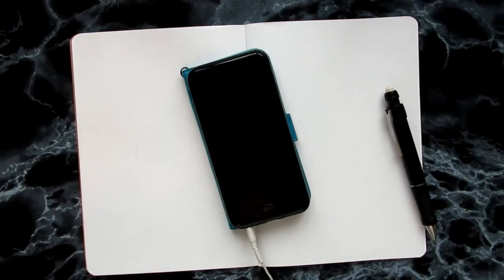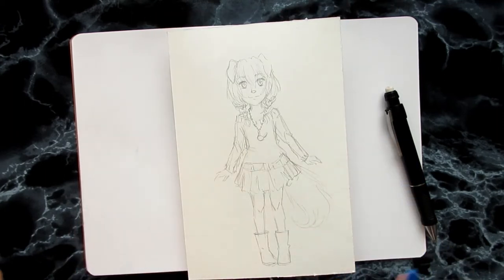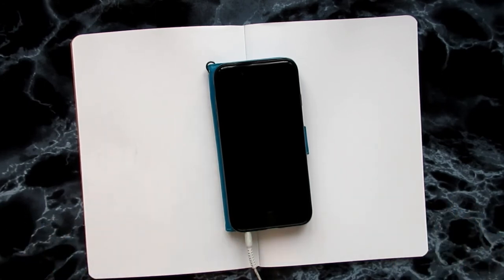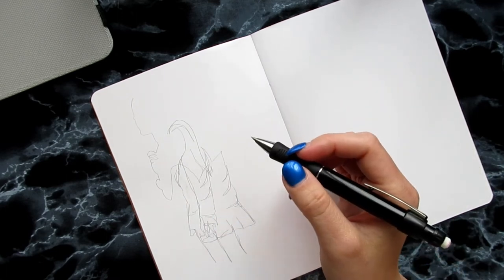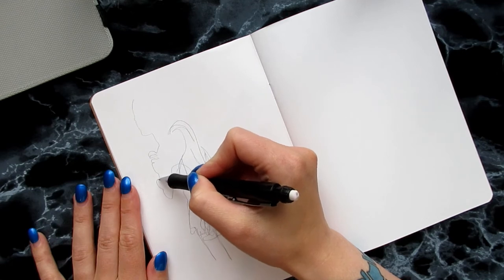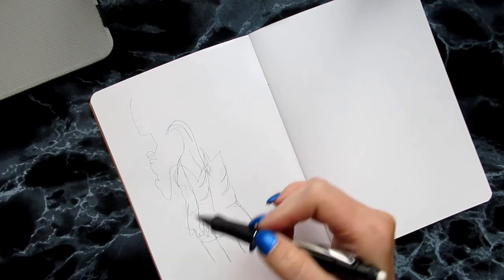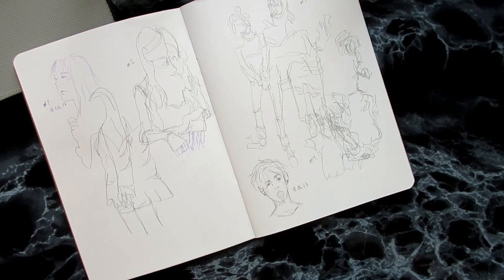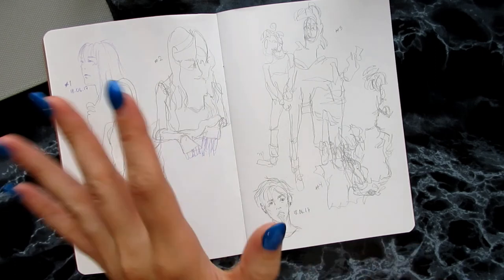Blind Contour Doodles | Traditional Real-time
Haven't been feeling the art lately, not the kind that requires a lot of time and attention. I really enjoy sketching and doodling but coloring and inking, finishing, is just not something I want to do.

♥ Digitial Tools
Art software: Adobe Photoshop CS4, Paint Tool SAI
Recording software: Xsplit Broadcaster
Editing software: Corel VideoStudio Pro X10
Video camera: Canon IXUS 285 HS

Outro: Meguro Shoji -  3/31